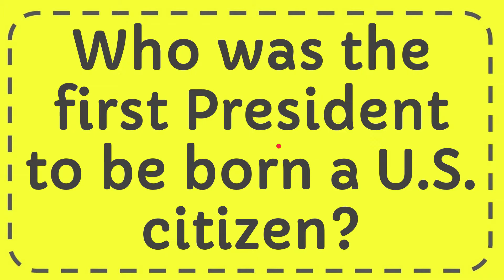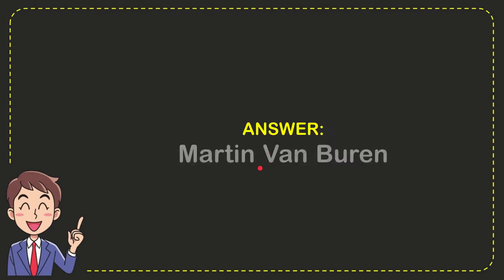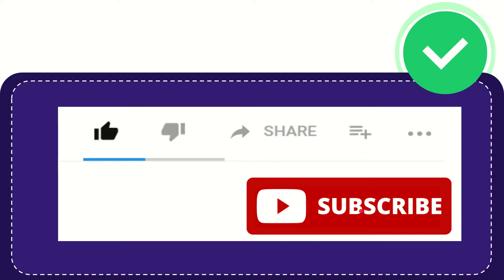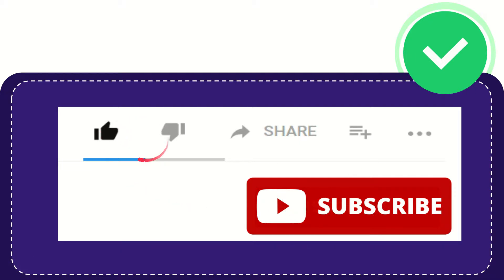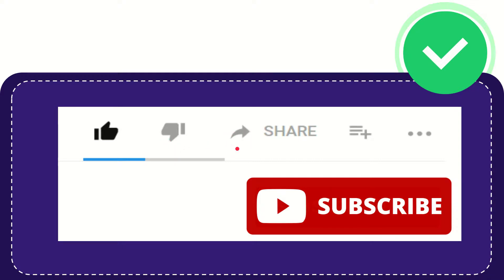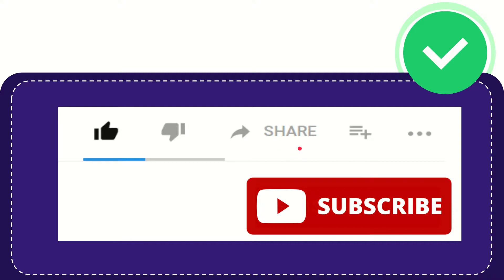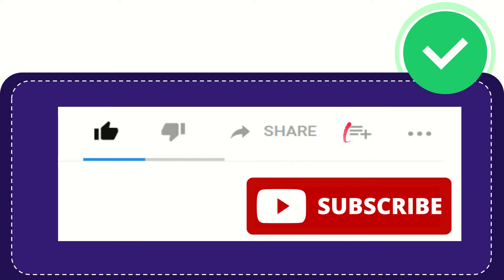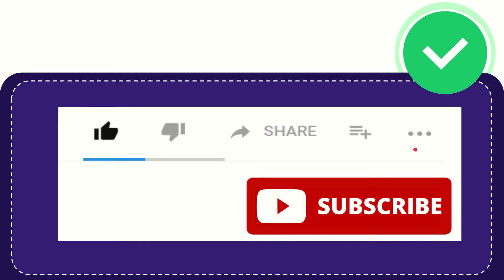Who was the first President to be born a U.S. citizen?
Who was the first President to be born a U.S. citizen? NEW VIDEO#